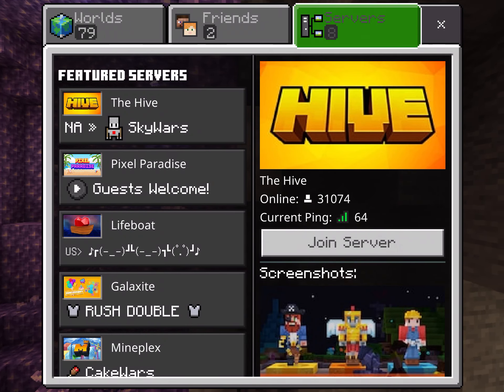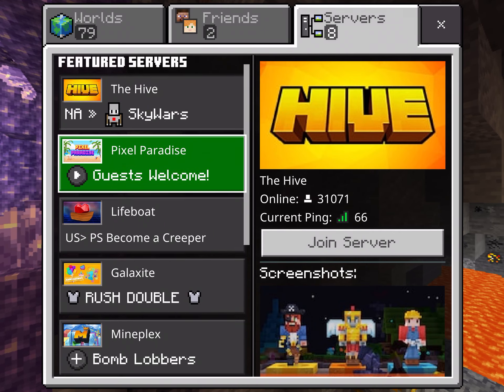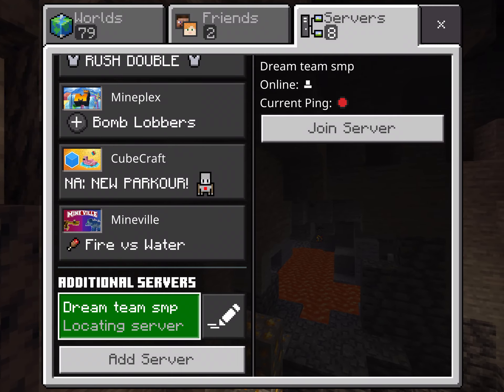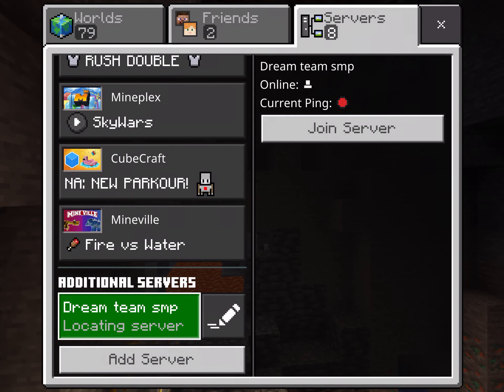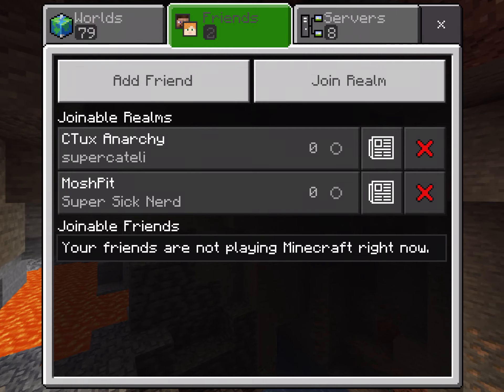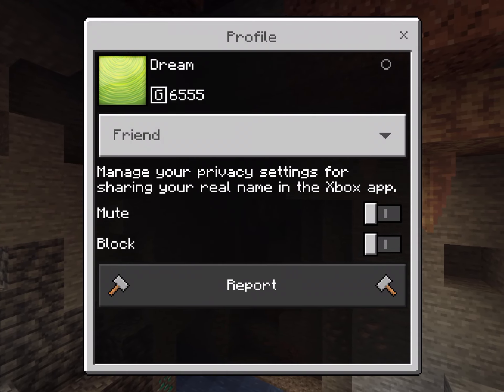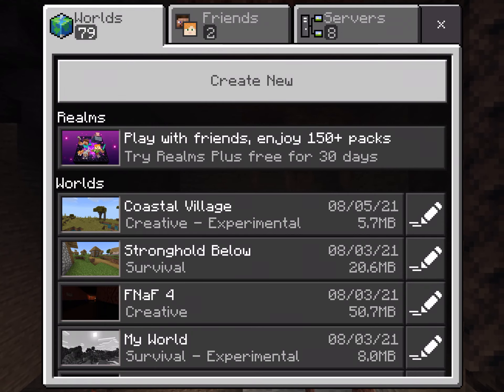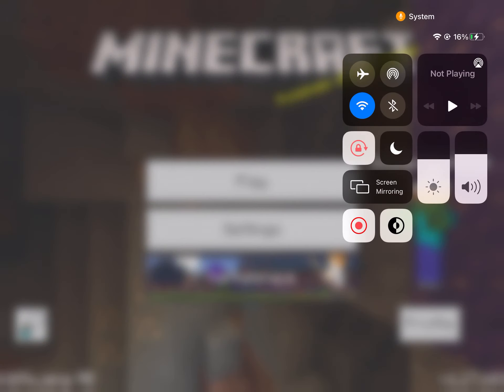How to get dream smp mobile Minecraft